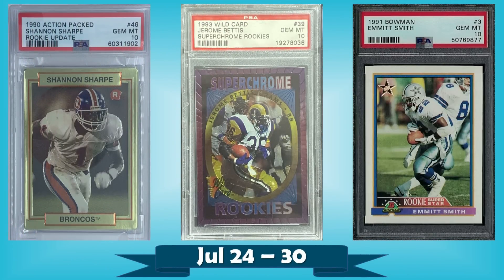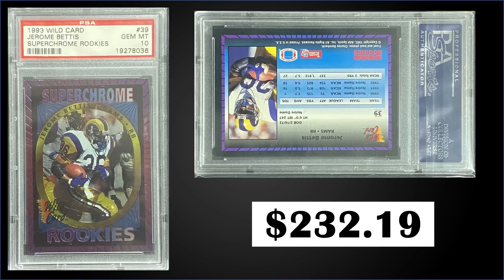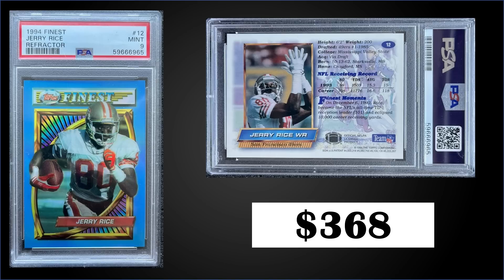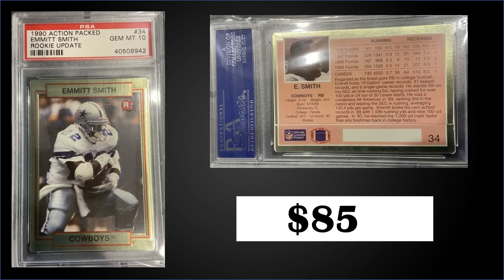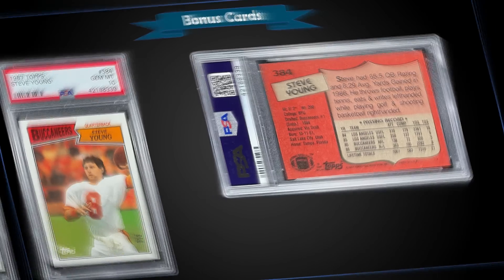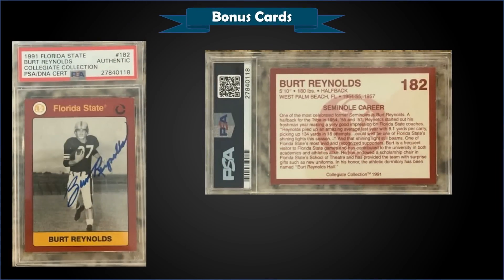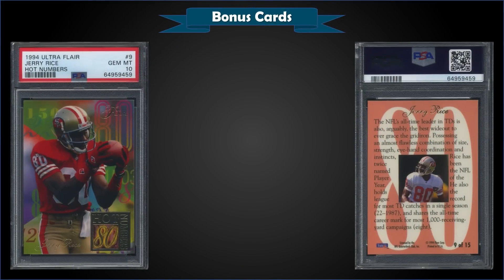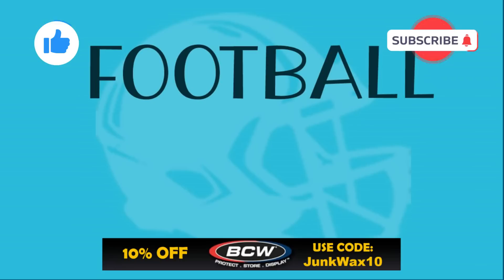TOP 10 Highest Selling Football Cards from the Junk Wax Era on eBay | Jul 24 - 30, Ep 77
These are the 10 Most Expensive Football Card sales from the Junk Wax Era on eBay over the last two weeks Jul 24 - 30, 2022. We cover the top 10 Junk Wax era sales every two weeks for Baseball, Football, Hockey, Basketball and "Other Sports".

1985 Topps USFL Set:

1987 Ace Fact Pack Team Set:

1987 Topps:

1988 Topps:

1988 Topps Stickers:

1989 Score Supplemental Set:

1989 Topps:

1989 Topps Traded Set:

1990 Action Packed All Madden Team Set:

1990 Action Packed Rookie Update:

1990 Notre Dame Collegiate Collection:

1990 Pro Set Series 1:

1990 Score 100 Hottest:

1990 Score Supplemental Set:

1990 Topps Tiffany:

1991 Action Packed:

1991 Classic 4 Sport French:

1991 Fleer:

1991 Proline Portraits:

1991 Pro Set:

1991 Stadium Club:

1991 Star Pics Set:

1991 Topps:

1991 Wild Card Collegiate:

1991 Wild Card:

1991 Upper Deck:

1992 All World:

1992 Classic Draft Picks:

1992 Topps Finest:

1992 Topps High Series:

1992 Wild Card:

1993 Fleer Gameday:

1993 Pinncale:

1993 Skybox Impact:

1993 Ultra:

1993 Upper Deck:

1993 Upper Deck SP:

1993 Wild Card:

1993 Wild Card Superchrome Rookies:

1994 Pacific Prism:

1994 Playoff:

1994 Playoff Contenders:

1994 Pro Line Live:

1994 Stadium Club:

1994 Topps:

1994 Topps Finest:

1994 Ultra:

1994 Upper Deck SP:

1995 Action Packed Rookie & Stars:

1995 Bowman’s Best:

1995 Classic Pro Line:

1995 Flair:

1995 Pacific Crown Royale:

1995 Playoff One on One Game:

1995 Select Certified:

1995 Topps Jaguars Inaugural Set:

1995 Topps Finest:

1995 Upper Deck:

1995 Upper Deck SP:

1995 Zenith: